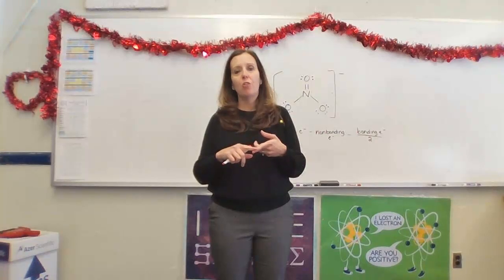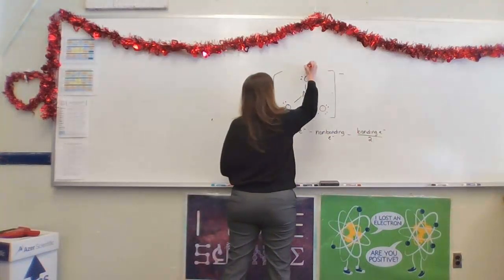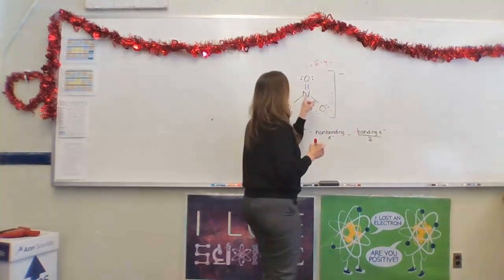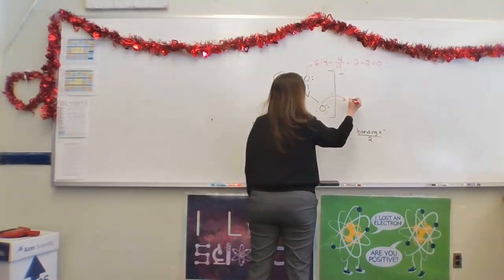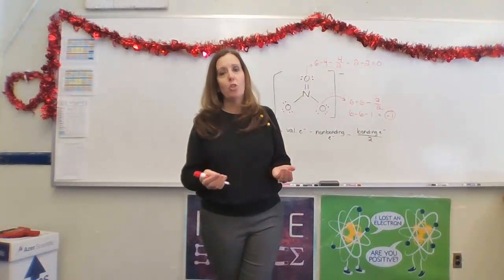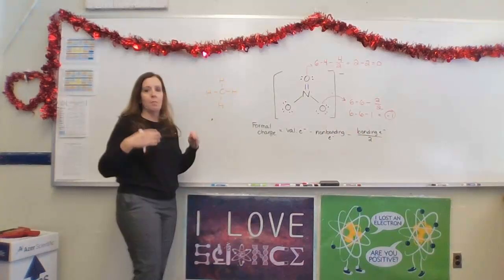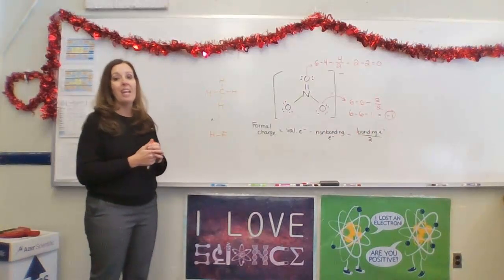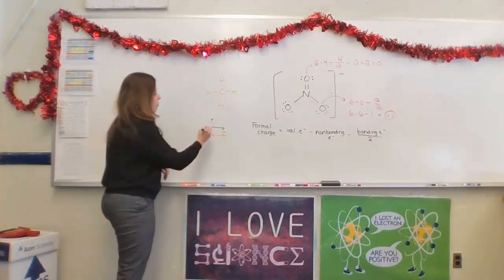CHM 111 - UNIT 5: VIDEO #4